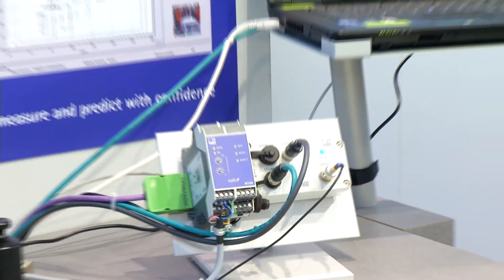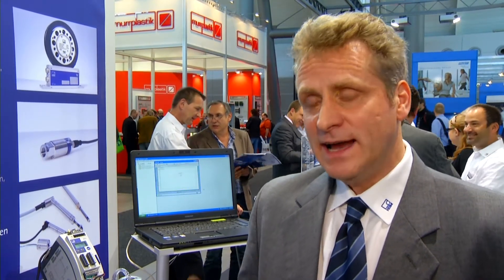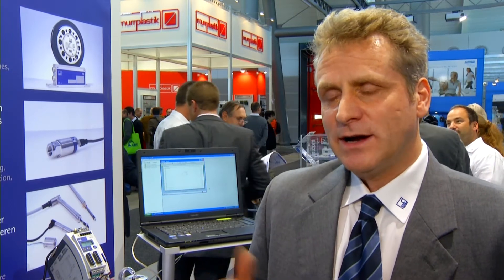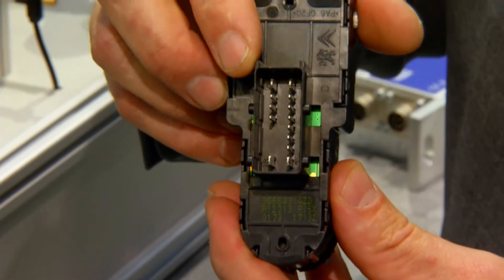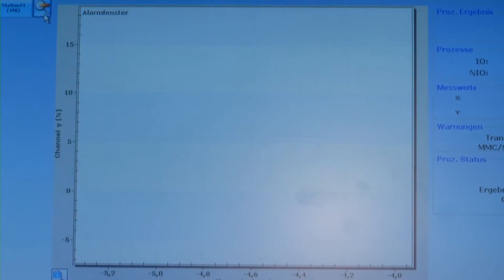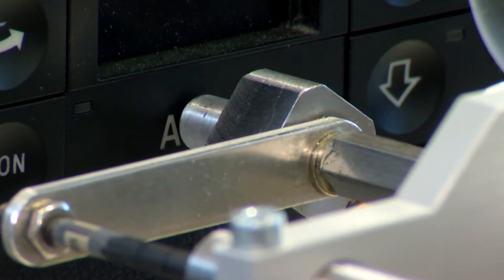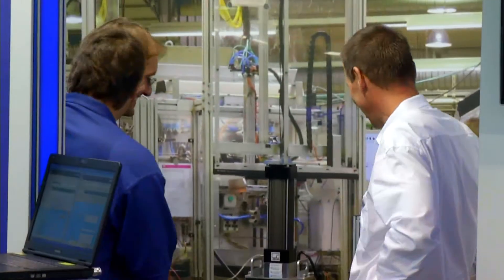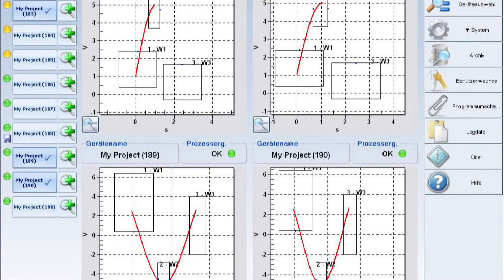MP85A - The modular amplifier for production monitoring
Maximize the quality of fitting processes such as riveting, punching or press-fitting --using the MP85A FASTpress industrial amplifier from HBM.